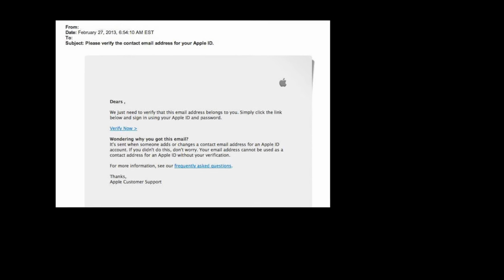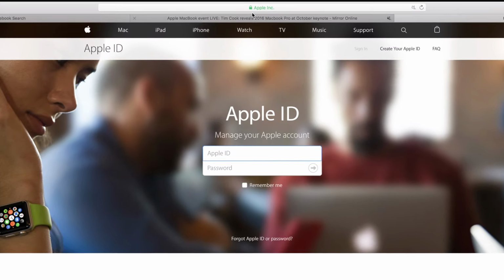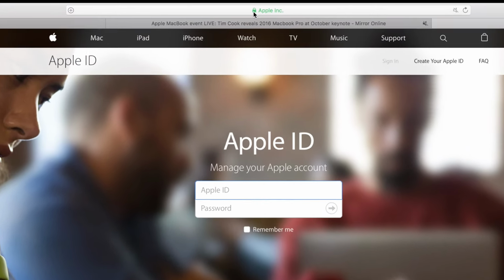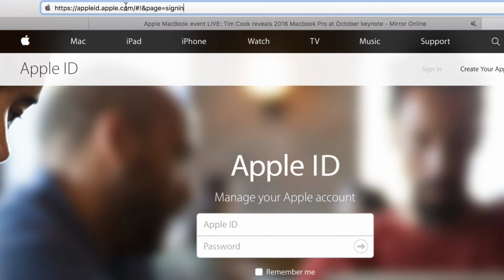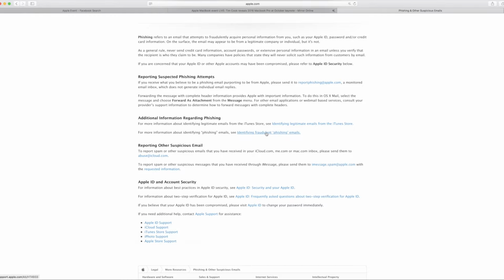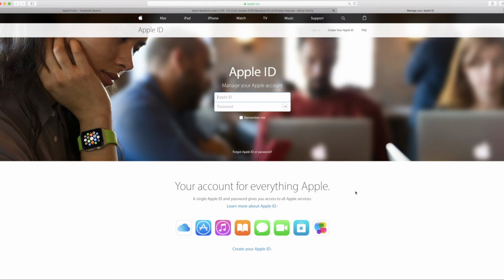How to Identify Apple ID Phishing Attempts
Here is a guide on how to identify and dismiss Apple ID Phishing emails you may receive.